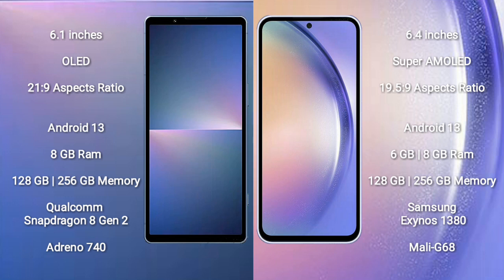Sony Xperia 5 V vs Samsung Galaxy A54 Review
sony xperia 5 v vs samsung galaxy a54
xperia 5 v vs galaxy a54